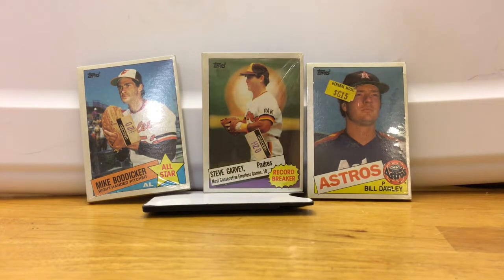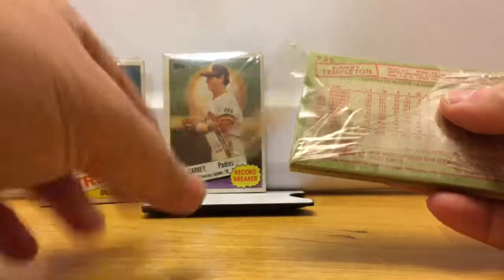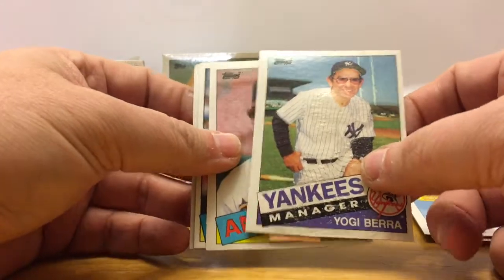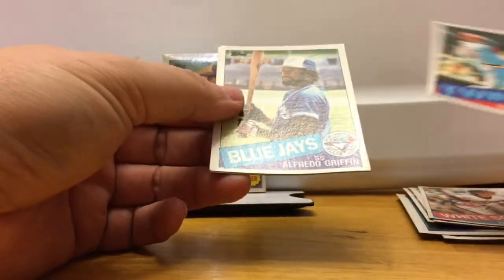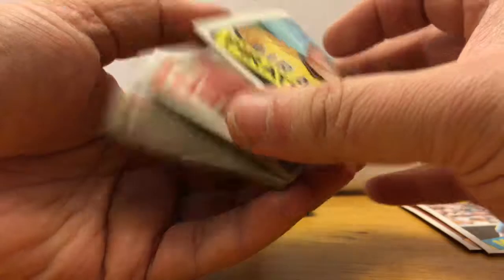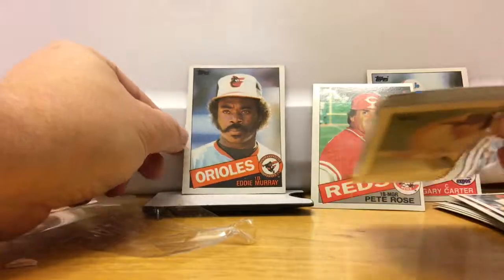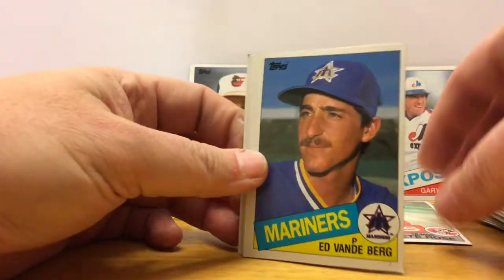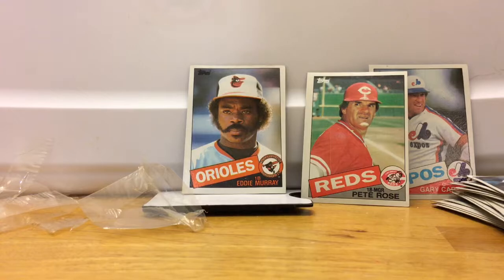Opening 3 Packs of 1985 Topps Cello Packs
Ripping 3 Cello Packs of 1985 Topps Baseball Cards.